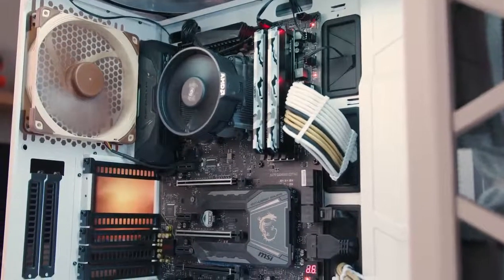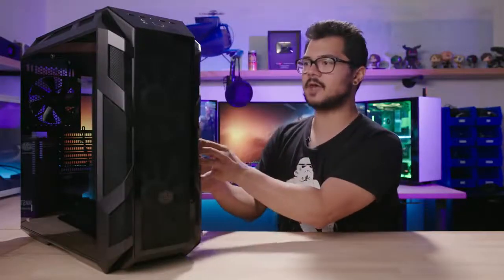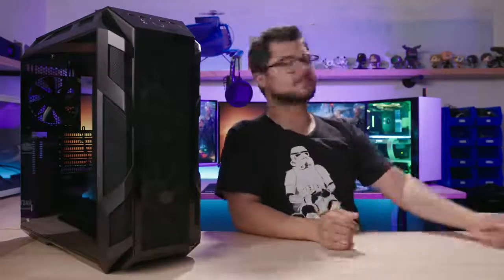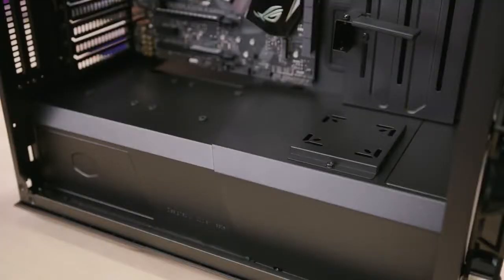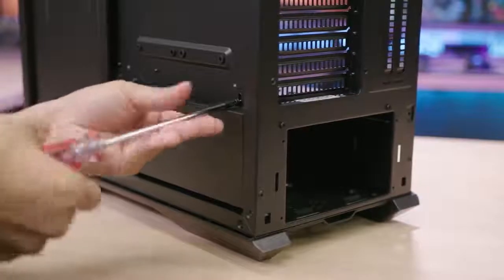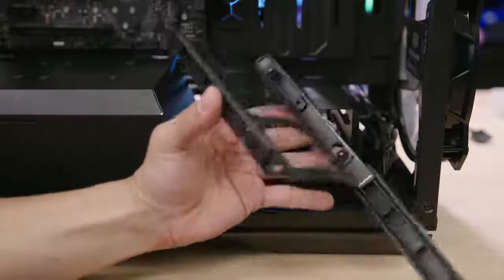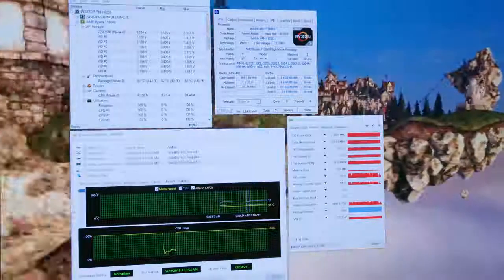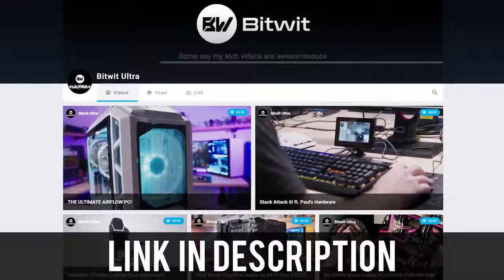2018 H500M Cooler Master Mastercase Build & Review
2018 H500M Cooler Master Mastercase Build & Review

To buy H500M Cooler Master Mastercase on Amazon